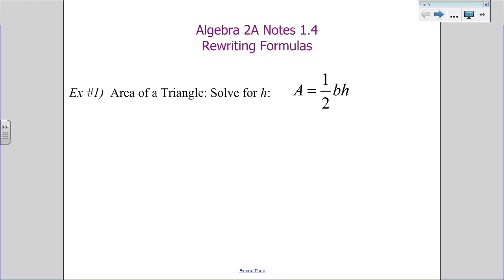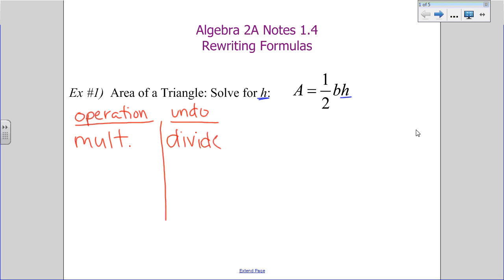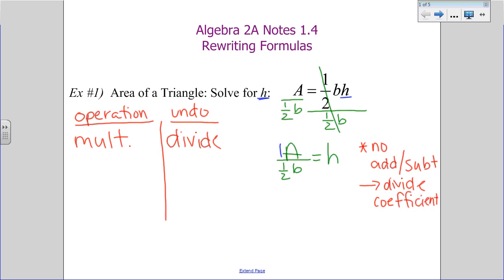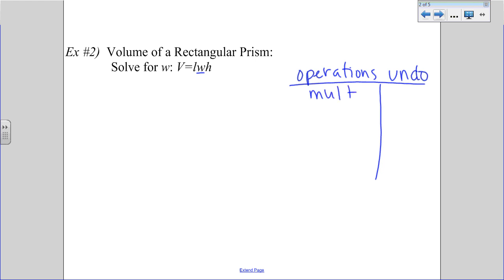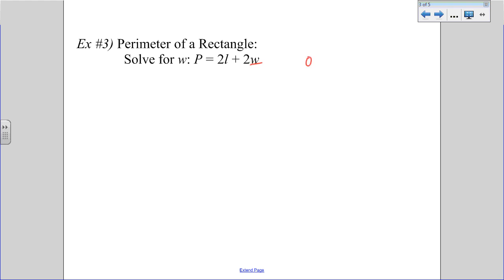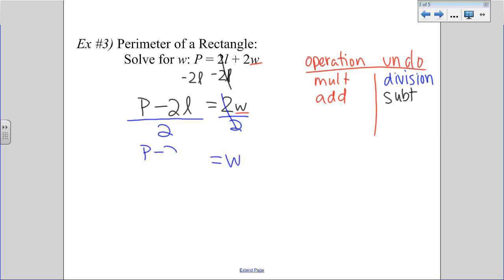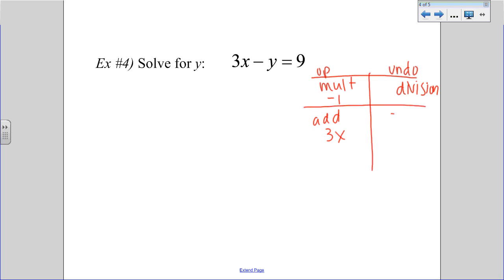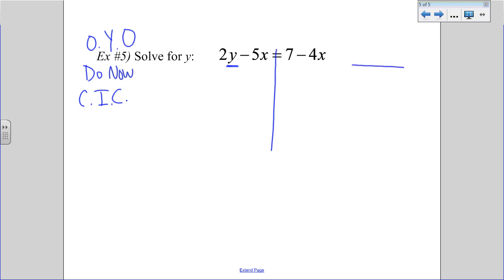Lesson 1 4